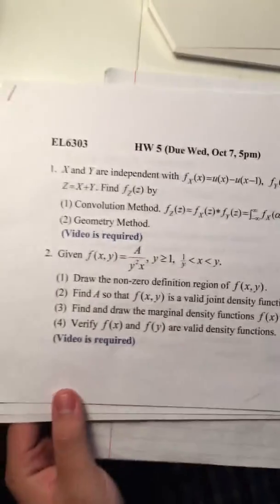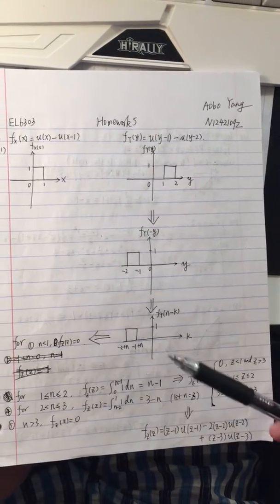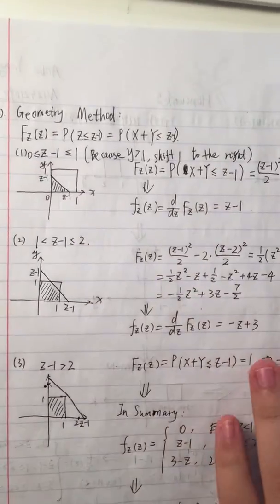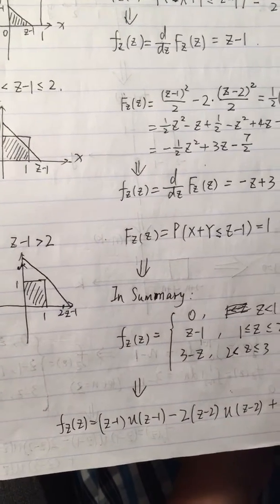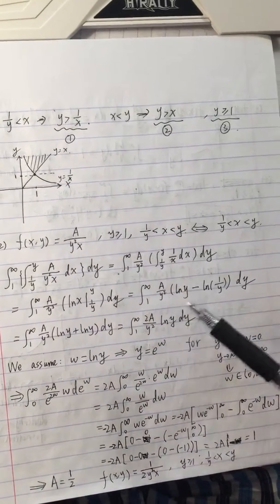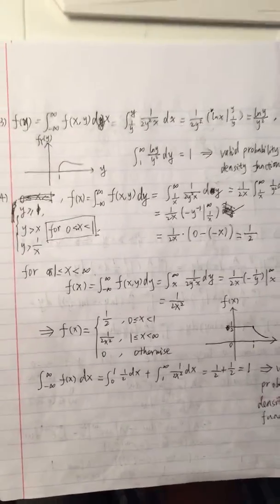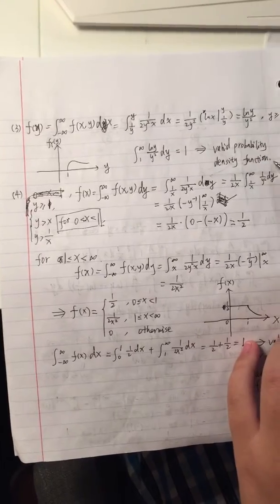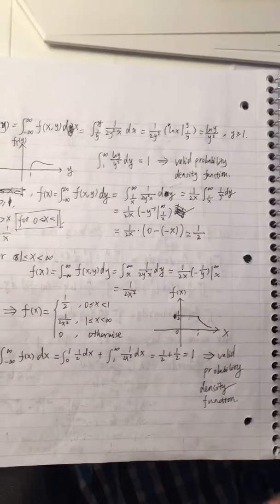homework5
EL6303
Aobo Yang
N12421092